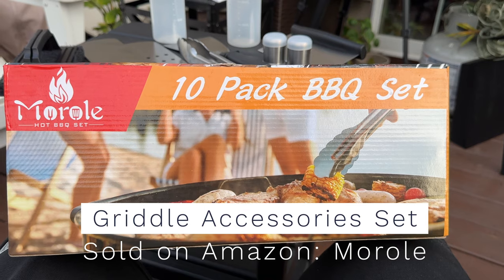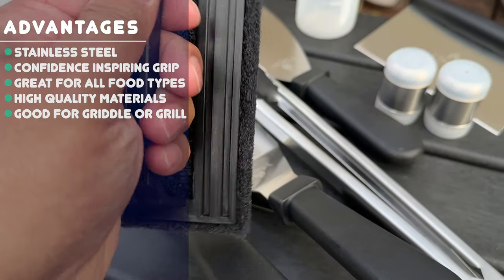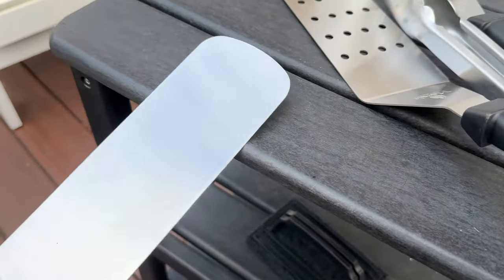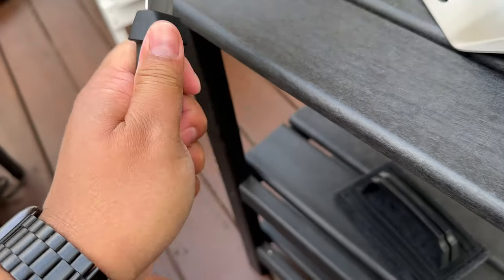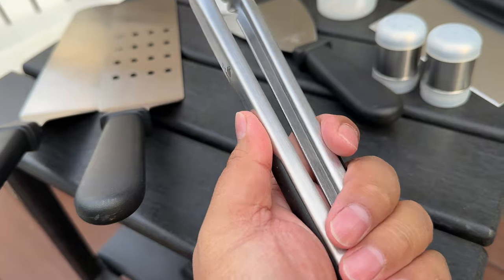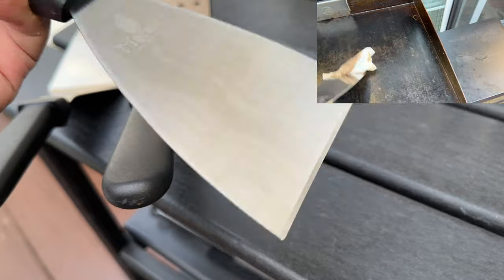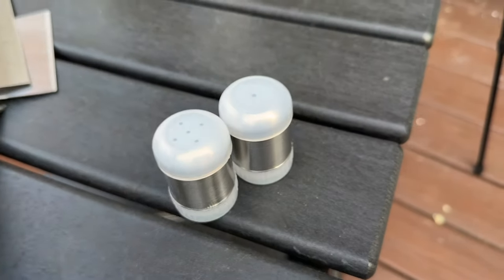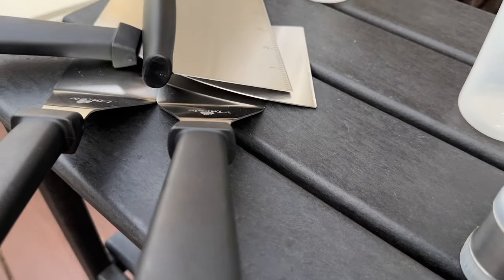Everything you need to cook anything on your griddle or flat top! 10 Pcs griddle set from Morole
New griddle owner? Check out this comprehensive set of tools to get you started cooking anything on your new griddle! This is a high quality food-grade stainless steel set. It has the 2 traditional spatulas, as well as a chopper, scraper, 2 bottles, 2 spice bottles, metal tong and cleaning scrub. The quality is good and the price for the set will blow you away. These are lighter weight compared to the official Blackstone sets and may be easier for you to wield around your griddle. This would make a great gift set!